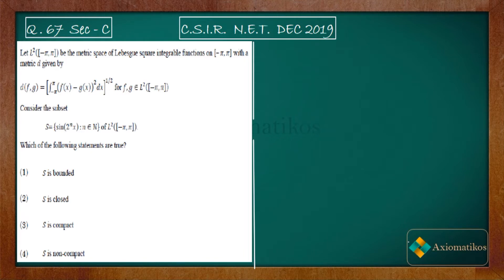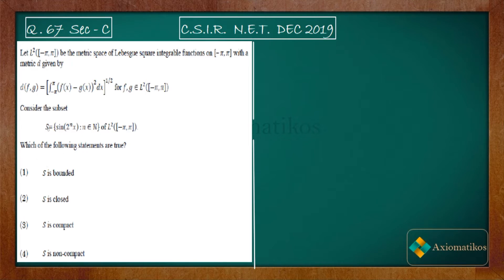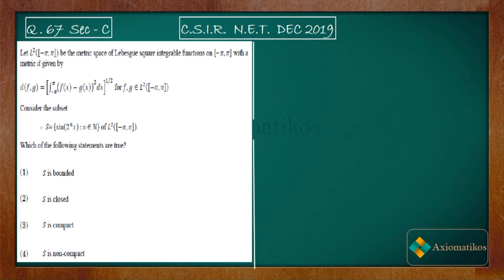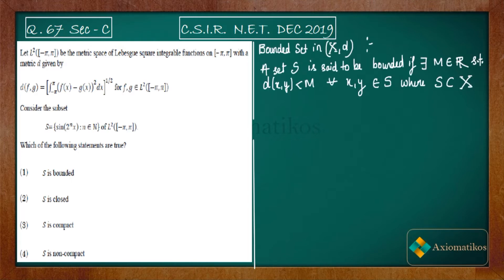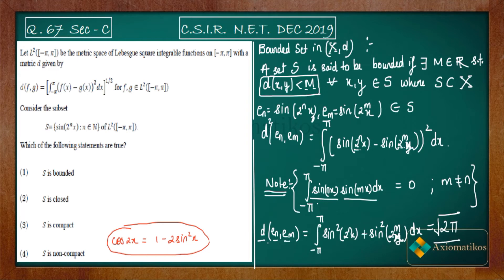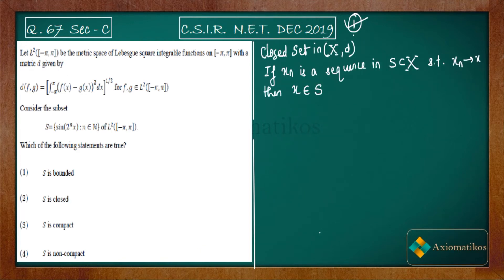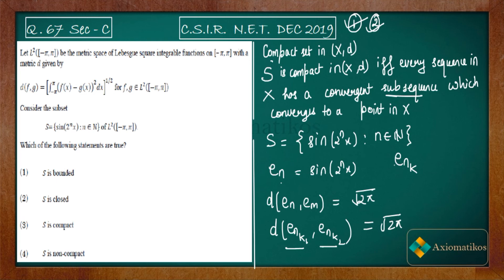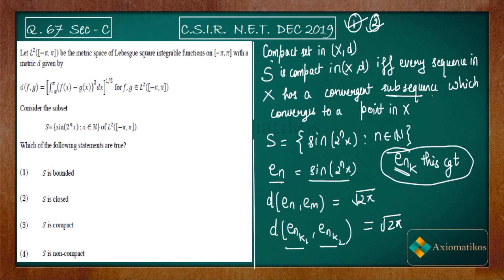CSIR NET Mathematics Solution Dec 2019 | Question 67 |Real Analysis| Lebesgue Square Integrable Func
Question 67
Real Analysis

Question Paper
2021, 2020, June 2018 and 2017

CSIR NET MA Solutions
CSIR NET Real Analysis
net dec 2019 Real Analysis
real analysis csir net 2019
part C csir net
AXIOMATIKOS